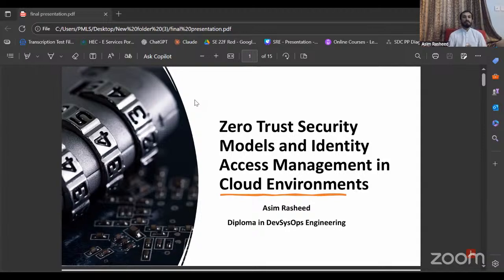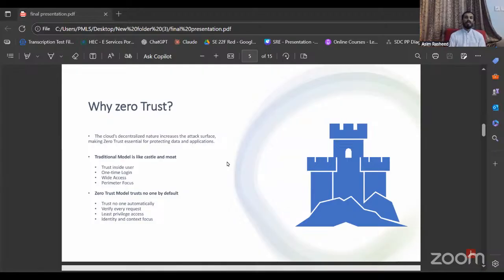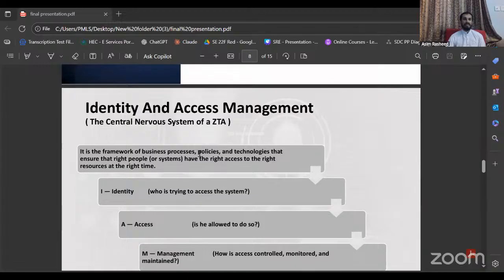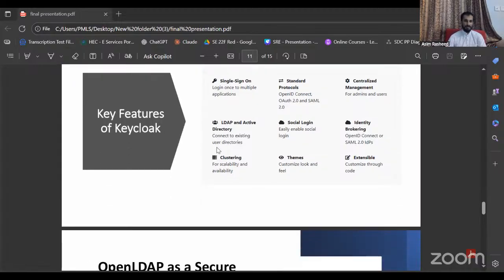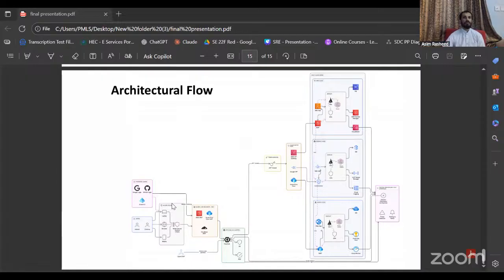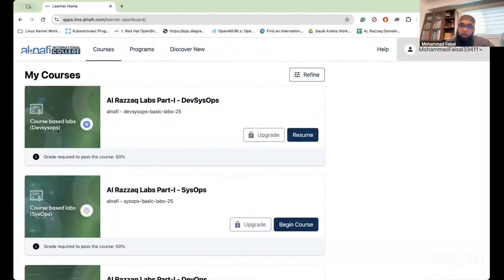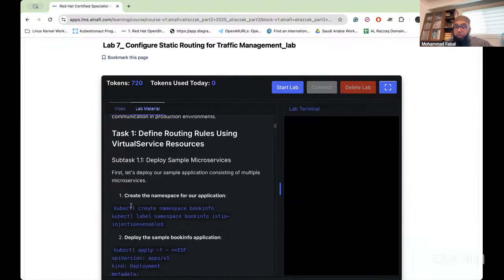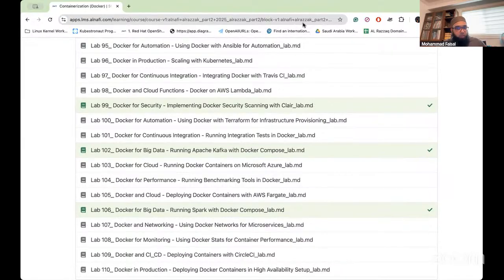🔴LIVE - Al Nafi EduQual Diploma Oral Presentation Assessment | Asim Rasheed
🔒Passcode: 178403

🌟 Join us for an exclusive live event where another Al Nafi Diploma student takes on the EduQual Part 2 exam— Oral Presentation Assessment. 🌟

After completing the EduQual Part 1 exam, which was MCQ-based, this student is now ready to showcase their skills and knowledge in the Part 2 exam. This live session is a unique opportunity for our audience to watch and understand the oral presentation assessment process.

📌 What You'll Learn:

1️⃣Gain insights into how the EduQual Part 2 exam is conducted.
2️⃣Overcome your fears and build confidence for your assessments.
3️⃣Learn valuable tips and strategies to prepare for your oral presentation.
4️⃣Get motivated by our students' journey and achievements.

Whether you're an Al Nafi student preparing for your upcoming exams or someone considering enrollment, this live event will provide you with the knowledge and inspiration you need. Don't miss this chance to see the exam process and learn how to excel in oral assessments!

What We Offer:
1️⃣100% Job Placement: Secure your future with our Al Razzak Program, offering job placements locally, remotely, or internationally.
2️⃣Globally Recognized Diploma: Earn a UK Accredited Diploma from EduQual UK, opening doors worldwide.
3️⃣Practical Learning Approach: Learn by understanding the actual job roles from day one.
4️⃣Resume Development: Stand out with a professionally crafted resume.
5️⃣Interview Preparation: Comprehensive end-to-end interview training to boost your confidence.
6️⃣Student Visa Assistance: Explore educational opportunities in G20 countries with our visa support.
7️⃣Immigration Visa Consulting: Get expert advice on immigration possibilities in G20 countries.